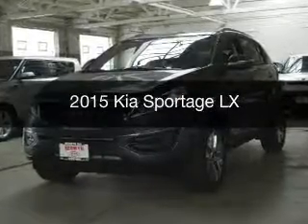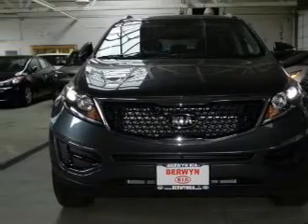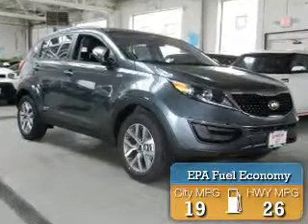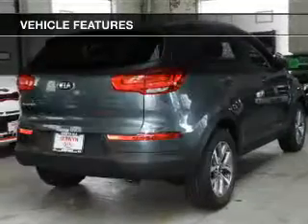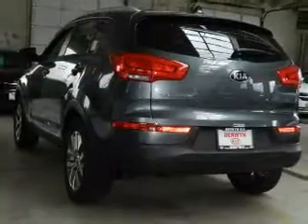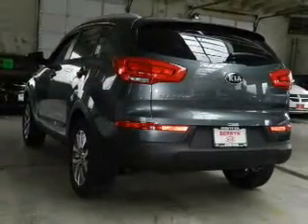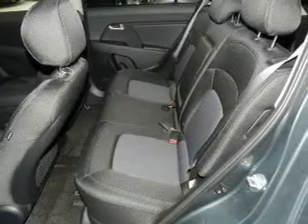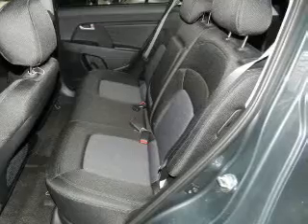2015 Kia Sportage - Willowbrook IL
Year: 2015
Make: Kia
Model: Sportage
Trim: LX
Engine: 2.4 liter inline 4 cylinder 16 valve
Transmission: 6-Speed Automatic
Color: Sage Green
Mileage: 0
Address:
7301 S. Kingery Hwy Rte 83